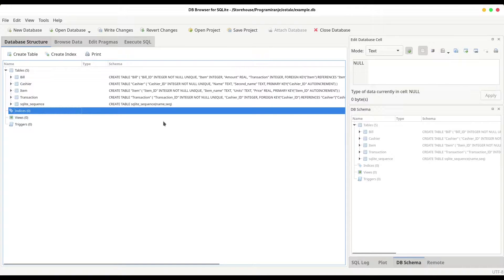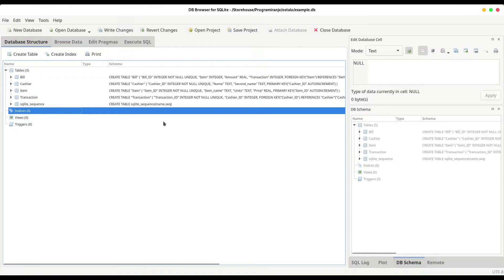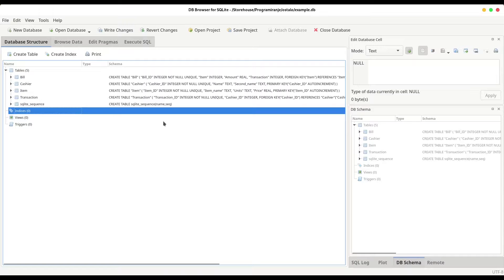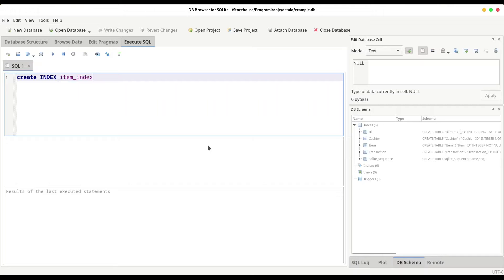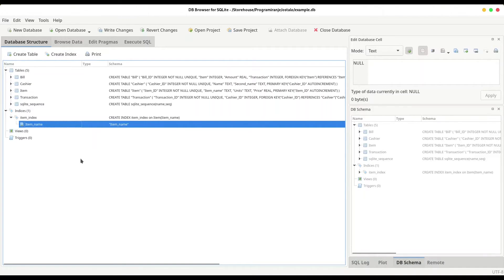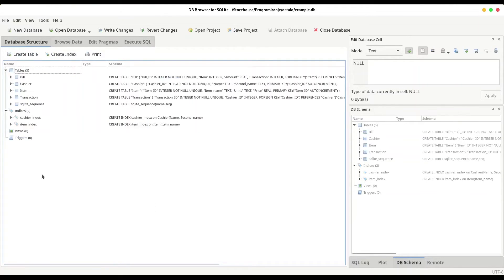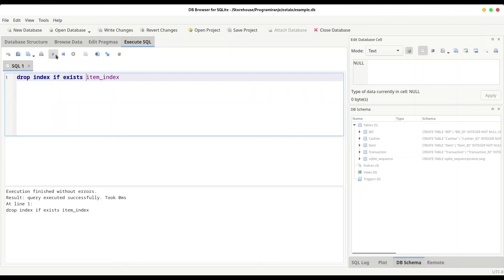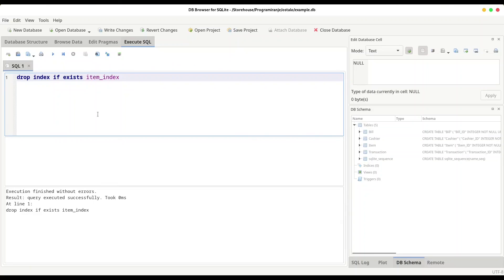SQL - SQLite index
In this episode of SQL we are going to talk about indices.